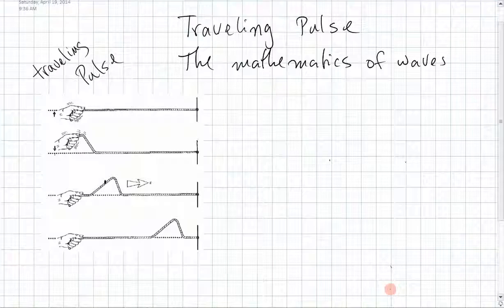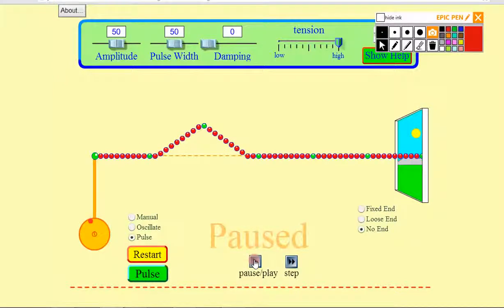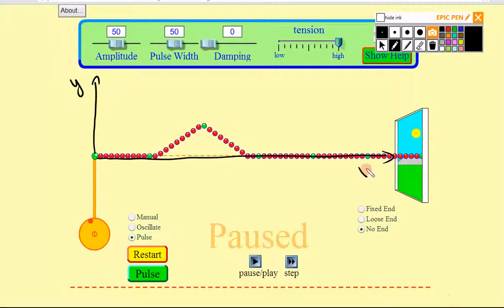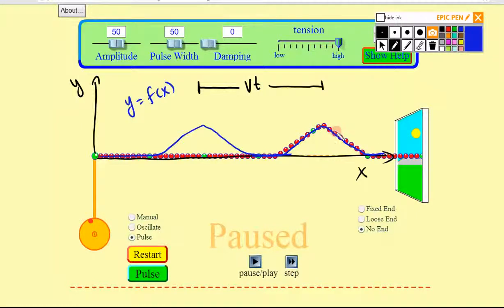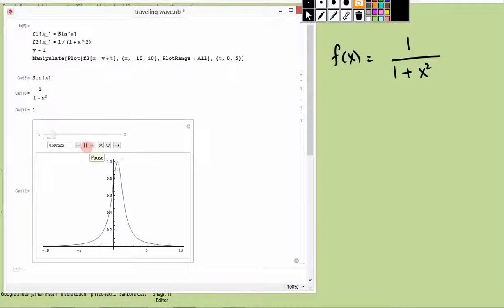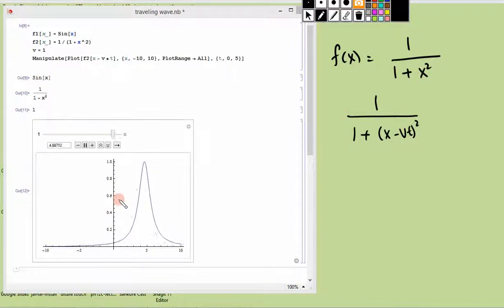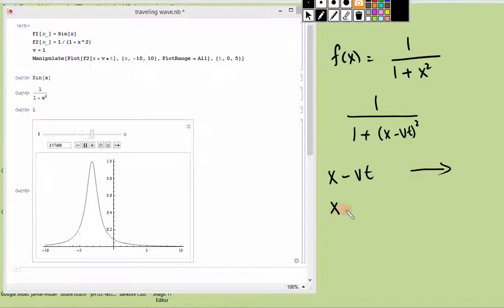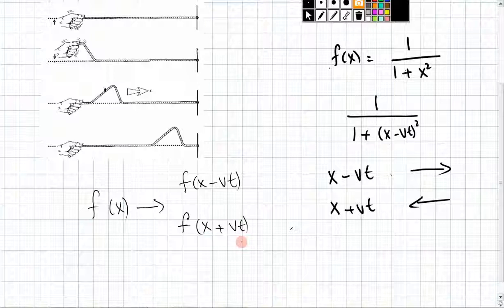intro to waves